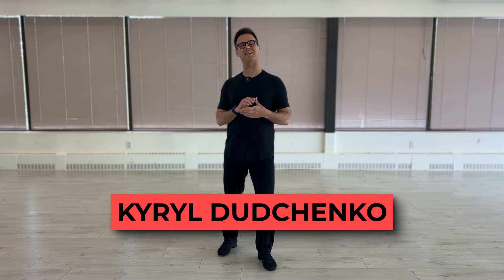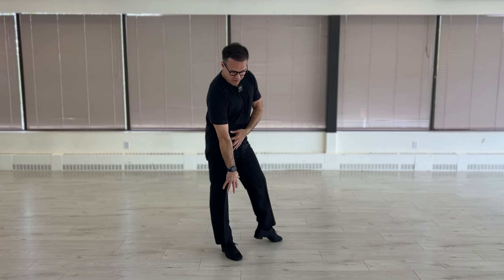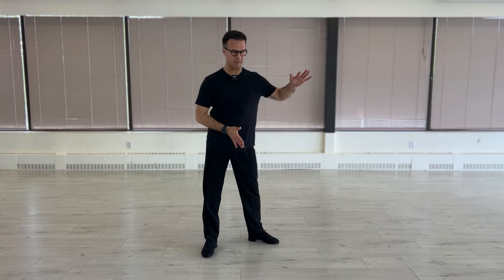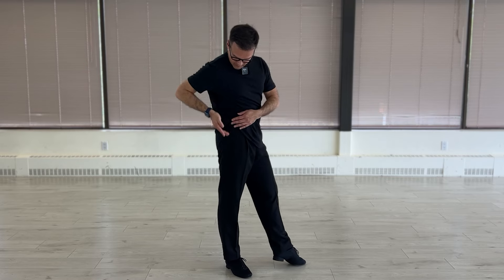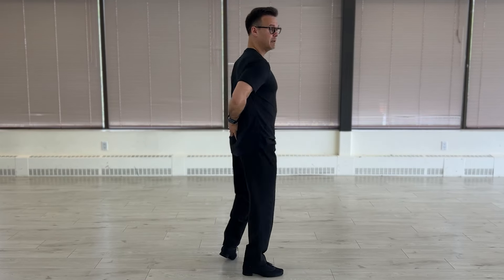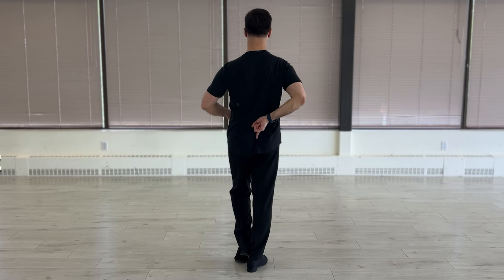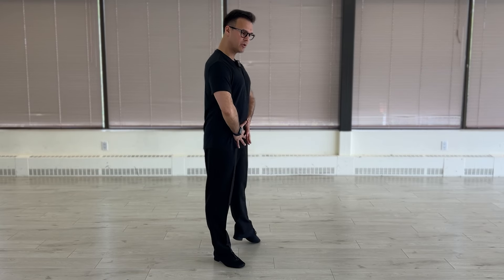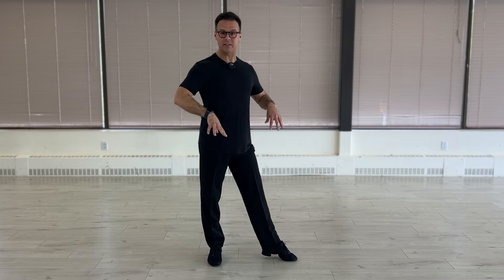How to Keep Healthy HIPS Position for Latin Dancers | dance technique for all ages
Welcome to "Every Heart Can Dance"! In this video, Kyryl Dudchenko, a professional dance instructor, will guide you through essential tips and techniques to maintain a healthy hips position for Latin dancing. Perfect for dancers of all ages, this tutorial focuses on:

Stretching through Groins Up: Learn how to properly engage your muscles for groins to connect more effectively with your body.
Avoiding Over-Rotation and Settling: Discover the balance of movement to prevent over-rotation and over-settling in your hips.
Engaging Hamstrings and Inner Thighs: Activate these key muscle groups to support your hip action and enhance your dance movements.
Counteraction Between Knee and Pelvis: Understand the importance of counteraction to create fluid and balanced movements.
Neutral Hip Position: Find out how to keep your hips in a more neutral position, avoiding excessive forward or backward tilting.
With these techniques, you'll achieve better flexibility, stability, and energy flow, leading to more effective and enjoyable dancing. Whether you're a beginner or an experienced dancer, these tips will help you dance with ease and confidence.

Let's dance our way to a healthier, happier life!

Thank you to VYHFS for providing the studio for filming

This video edited by the awesome Tayyab Anwar.

This video content and any advice given on this YouTube channel "Every Heart Can Dance" ("the Channel") are intended for general information and educational purposes only. The content provided by the Channel, including but not limited to, exercise routines and health information, is not a substitute for professional medical advice, diagnosis, or treatment.

The creator of this Channel, Kyrylo Dudchenko, is a professional dance instructor but does not claim to be a licensed medical or health professional of any kind. As such, Kyrylo Dudchenko and the Channel are not responsible or liable for any injuries or health problems you may experience as a result of engaging in the physical activities described and demonstrated in the videos.

Before participating in any of the physical activities demonstrated or described on the Channel, it is strongly recommended that you consult with your physician or other healthcare provider. This is particularly important if you are pregnant, nursing, elderly, or have any chronic or recurring conditions such as high blood pressure, neck or back pain, arthritis, heart disease etc.

If you choose to perform any of the exercises presented in the Channel's videos, you do so at your own risk and acknowledge that the exercises carry an inherent risk of physical injuries. To the extent permitted by law, Kyrylo Dudchenko and the Channel disclaim any and all liability in connection with the exercises and any advice and instructions therein.

By engaging in any exercise or routine presented on the Channel, you agree that you do so at your own risk, are voluntarily participating in these activities, and assume all risk of injury to yourself. You also agree to release and discharge Kyrylo Dudchenko and the Channel from any and all claims or causes of action, known or unknown, arising out of Kyrylo Dudchenko's and the Channel's negligence.

Remember, safety first and listen to your body. If you feel pain, discomfort, dizziness, or anything out of the ordinary, stop and consult a medical professional immediately.